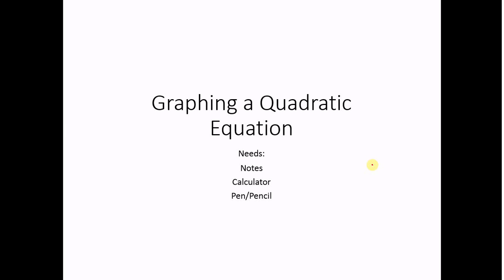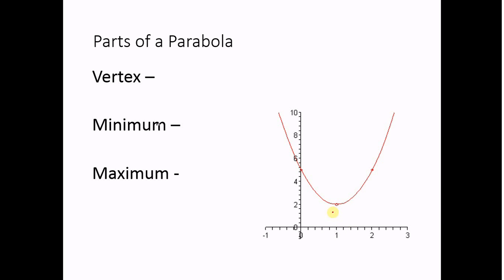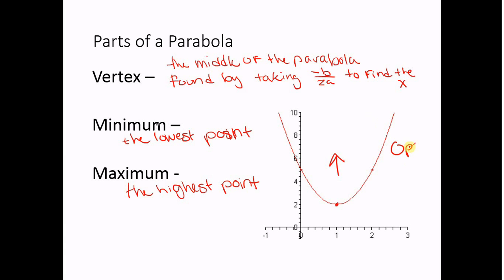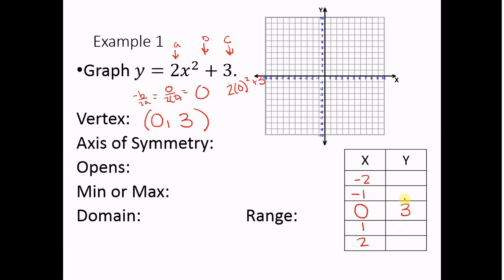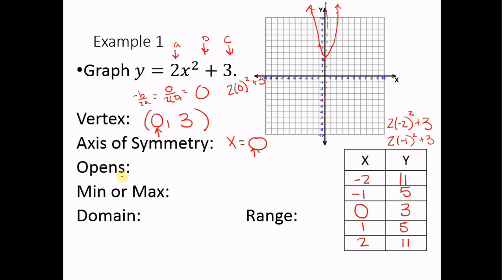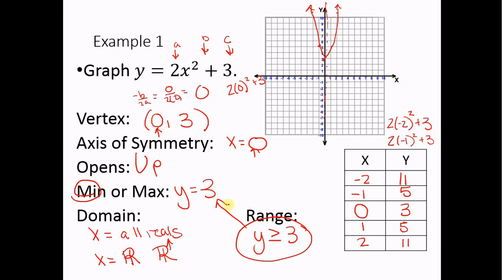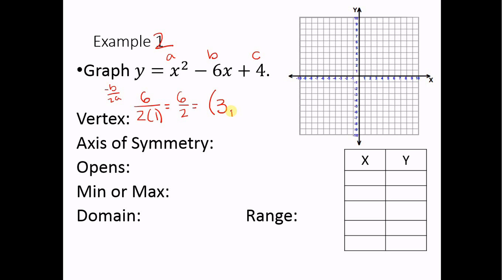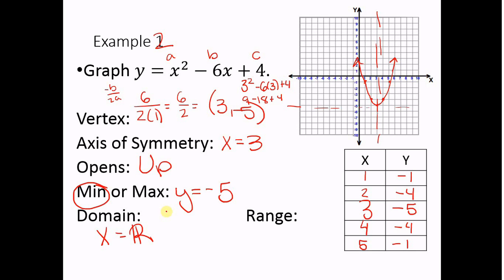Chapter 9: Graphing a Quadratic Equations